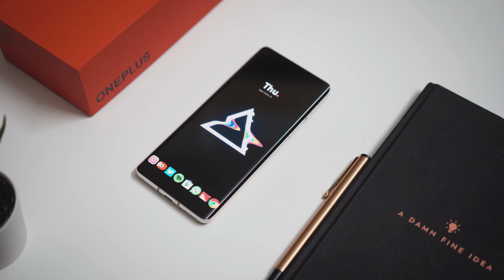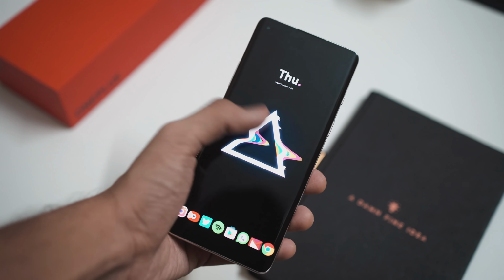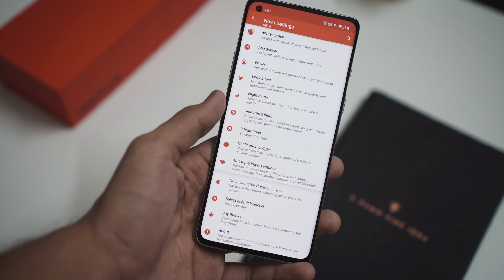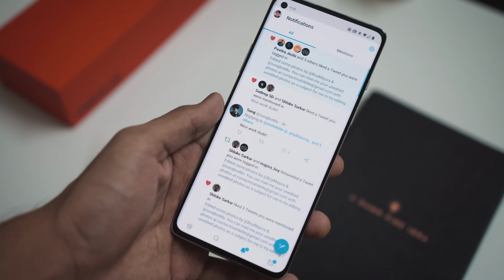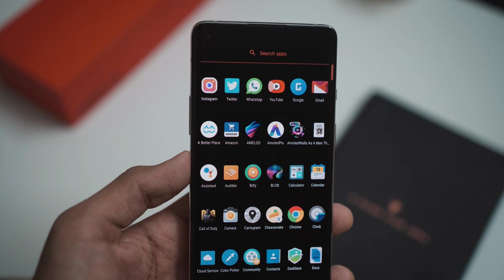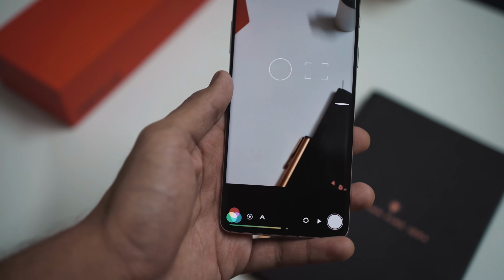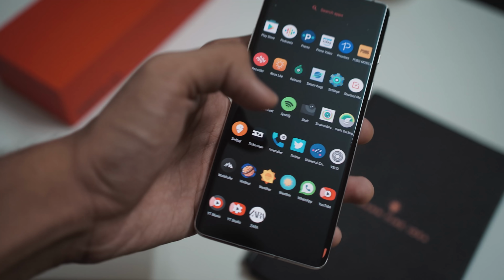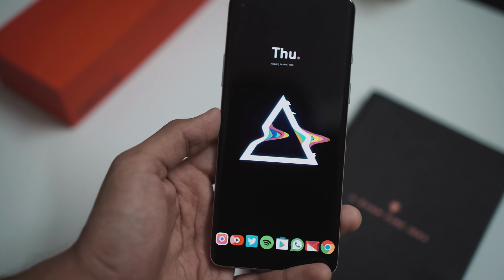What's On My OnePlus 8?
In today's episode, we take a look at what's on my OnePlus 8! .

Timestamps:
Introduction: 00:00
Homescreen Setup: 01:25
Most Used Apps: 02:53
Other Cool Apps: 03:56
Sponsored Segment: 06:22
Outro: 09:11